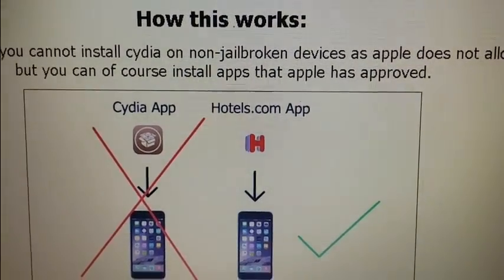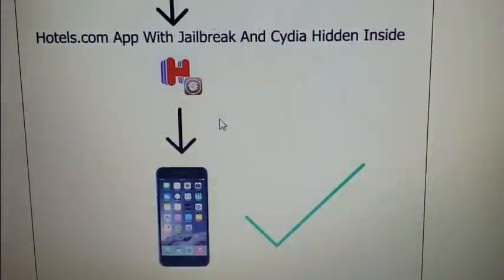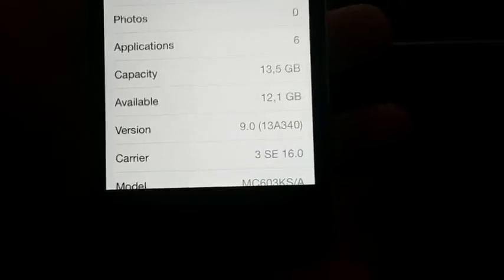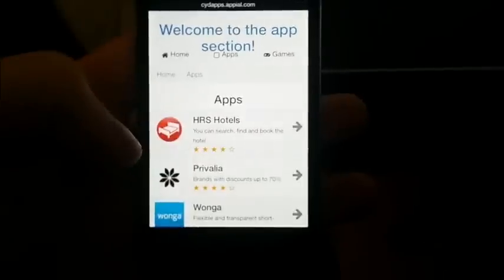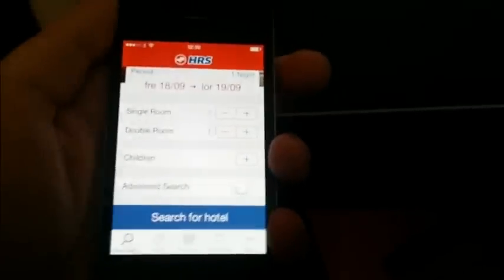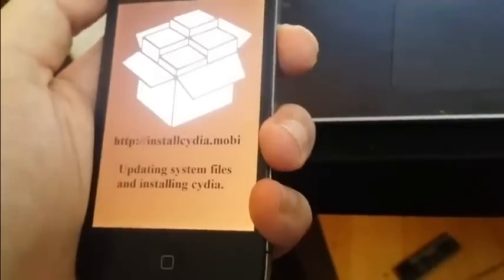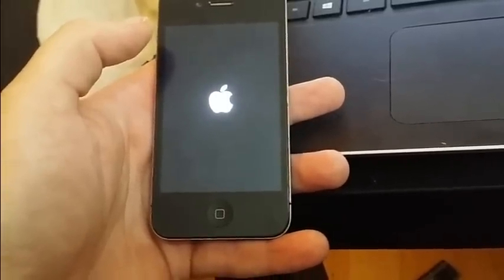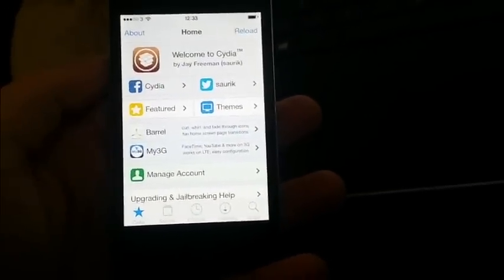ios 9.1 jailbreak (ios 9.1 & ios 9.2 beta) Untethered jailbreak. iphone/ipad jailbreak ios 9/9.0/9.1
this ios 9 jailbreak (ios 9.1 & ios 9.2 beta) Untethered jailbreak. iphone ipod and ipad jailbreak ios 9/9.0/9.0.1/9.0.2/9.1 does exactly what you expect it to do.

it jailbreaks all iphones ipads and ipods that support ios 9.x (ios 9 / 9.0 / 9.0.2 / 9.1 beta)

free untethered ios 9 jailbreak